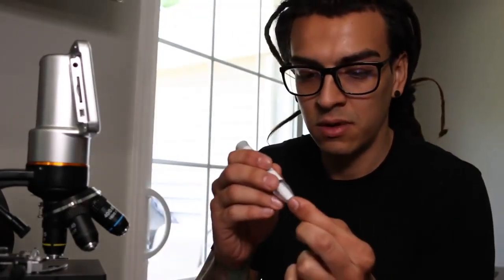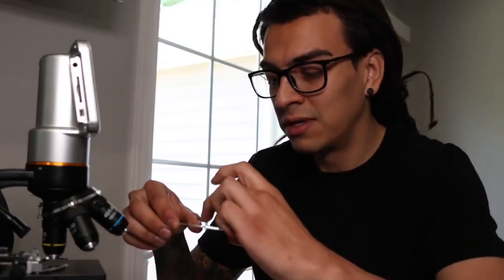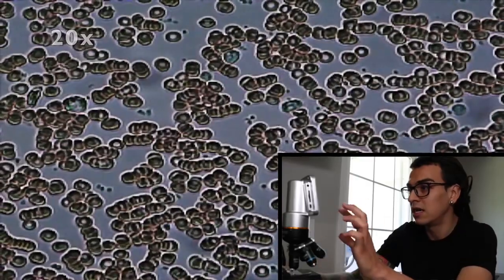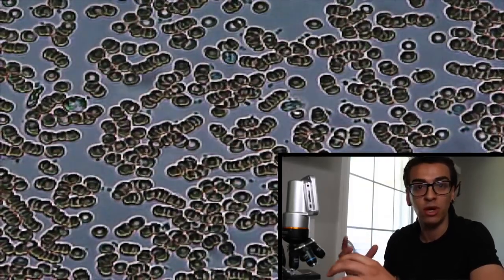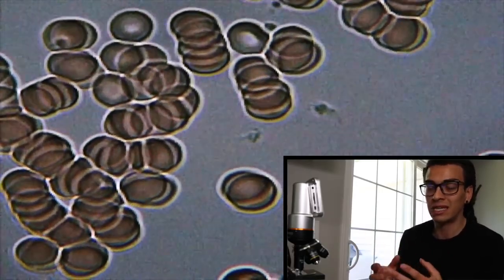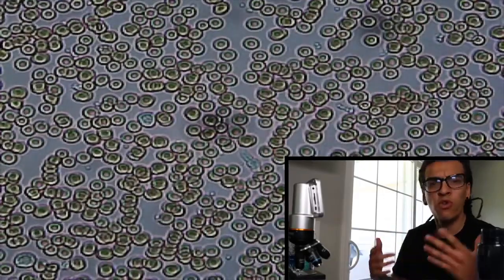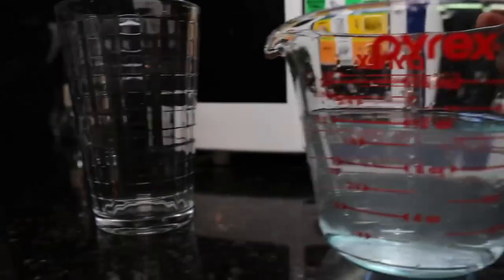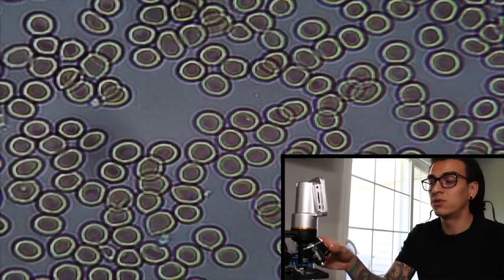25 April 2019